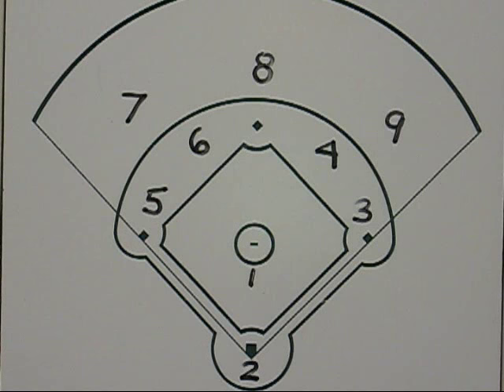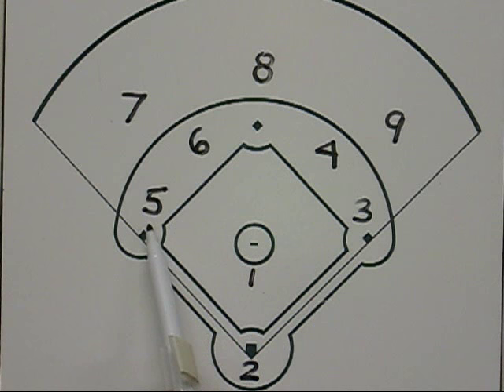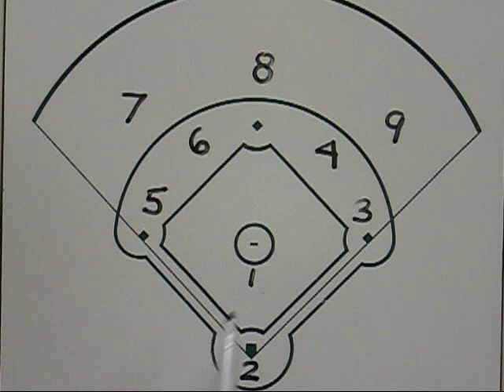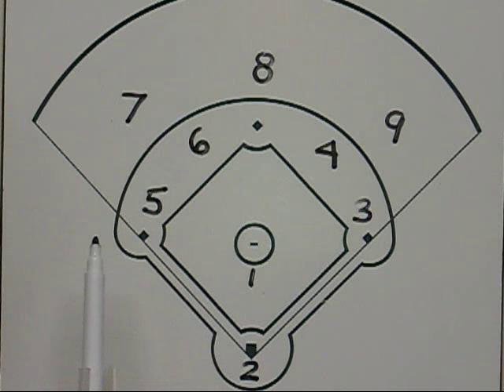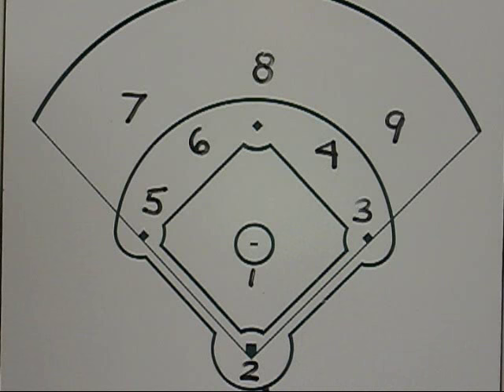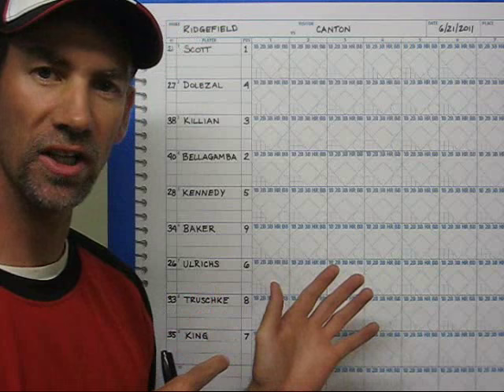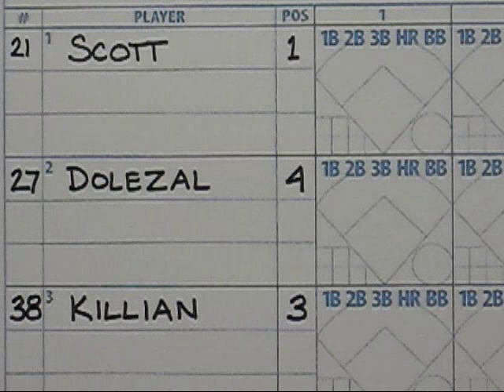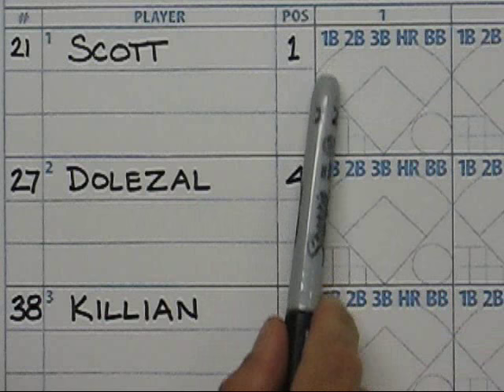Keeping a scorebook pt1